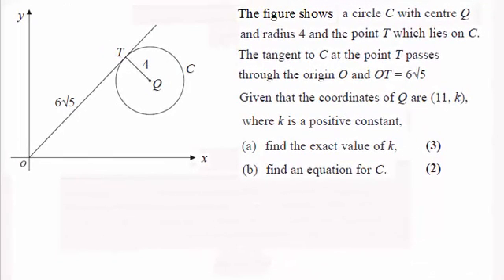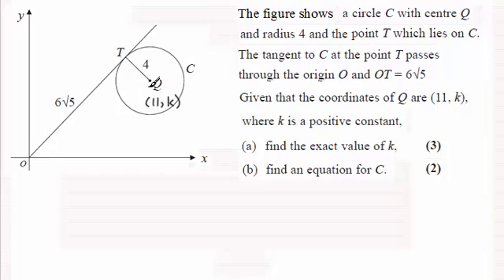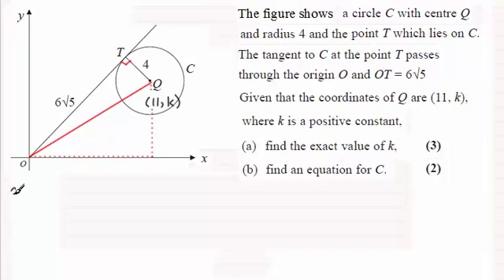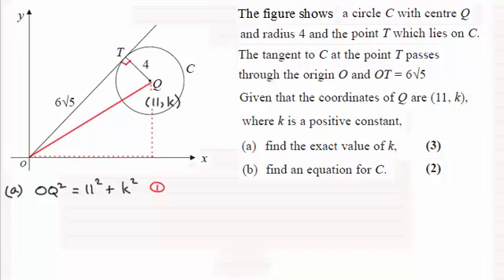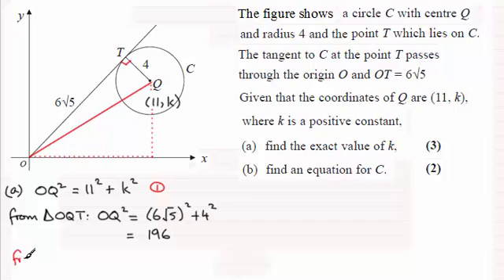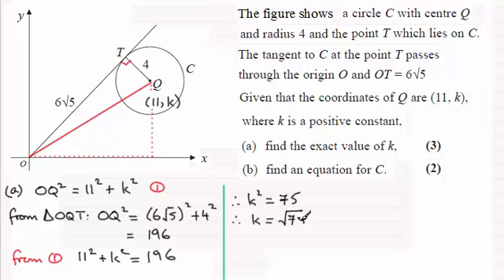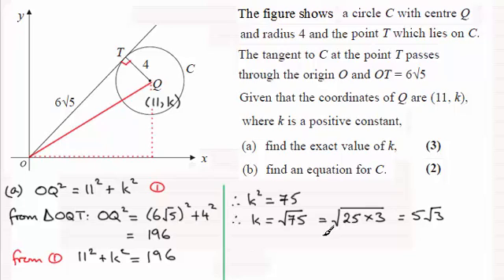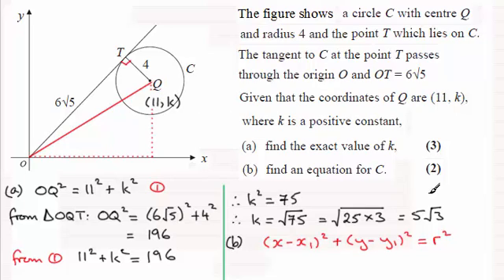(Circles question) : Edexcel C2 Core Maths June 2014 Q9 : ExamSolutions Maths Revision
for the index, playlists and more maths videos on circles, coordinate geometry and other maths topics.